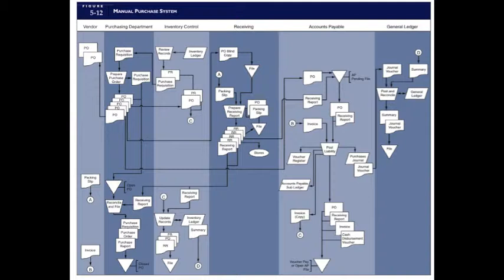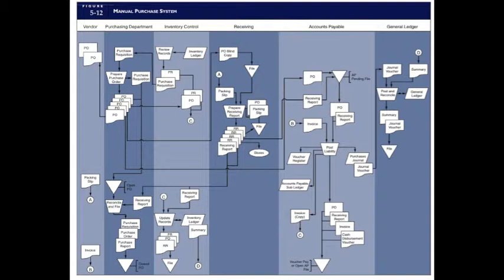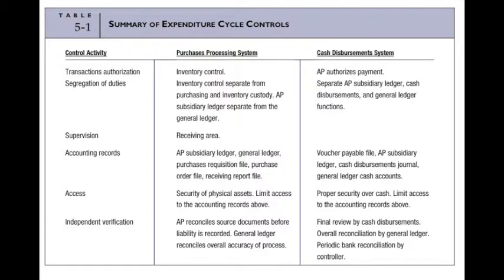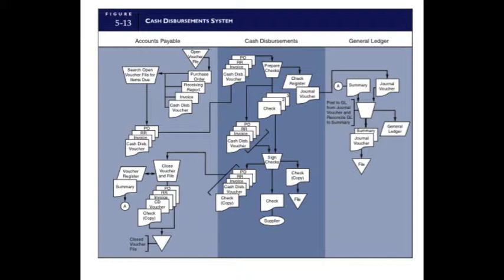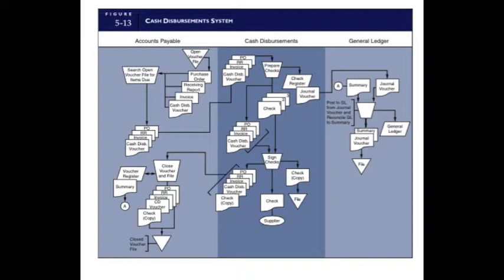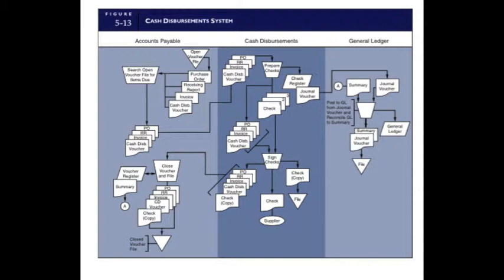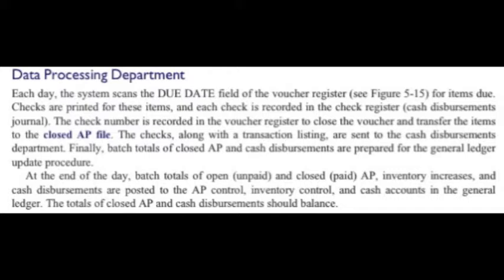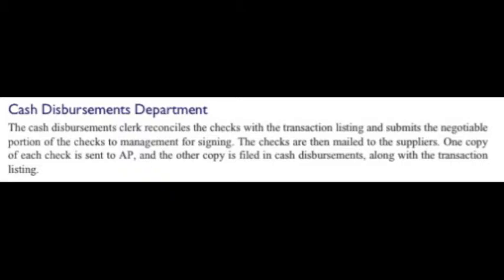Group 5 Expenditures Cycle